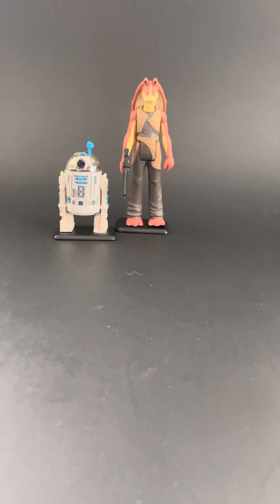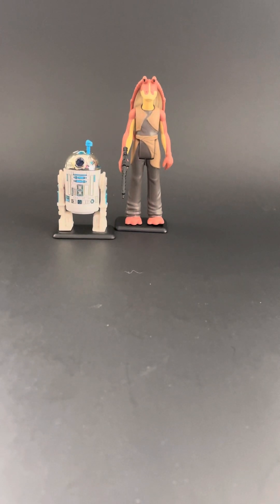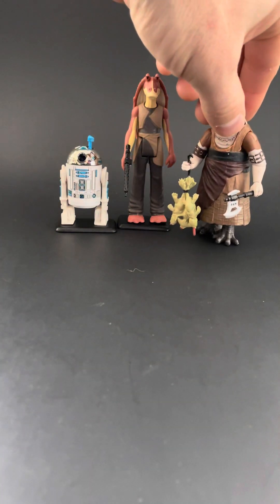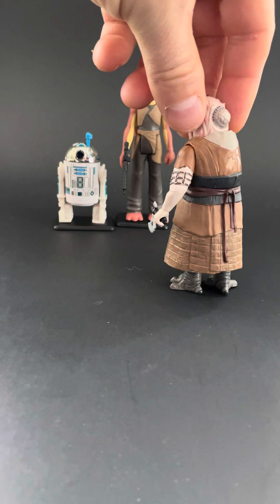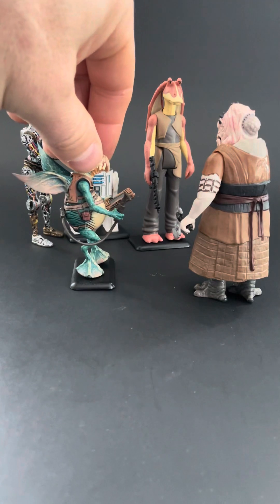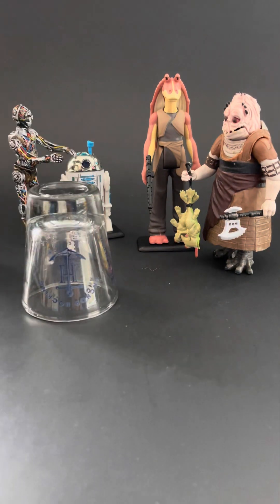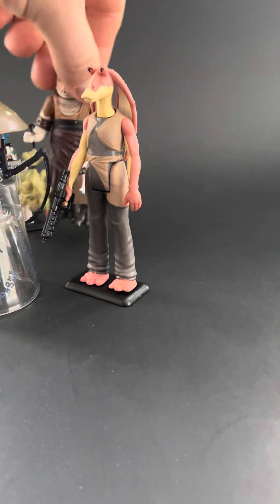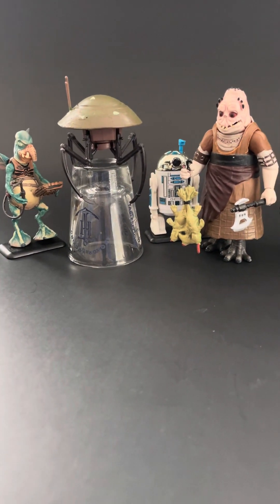Kenner Retro Phantom Menace- Displaying with other Phantom Menace figures part 4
This is not a review, it’s a glance at how the Retro figures interface with other Episode 1 figures, vehicles and elements from other lines